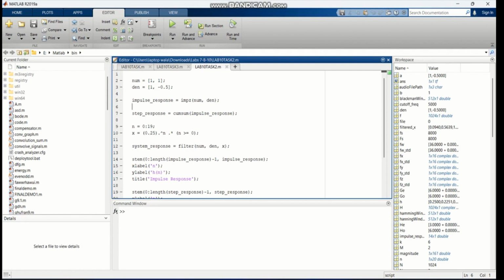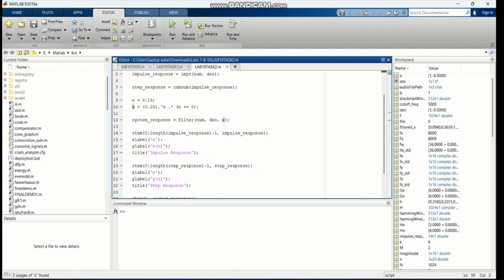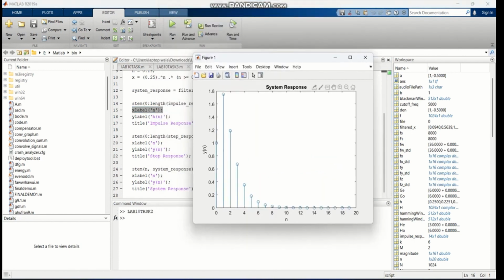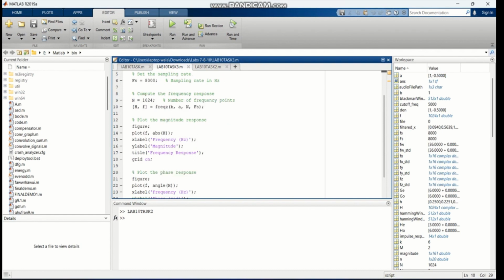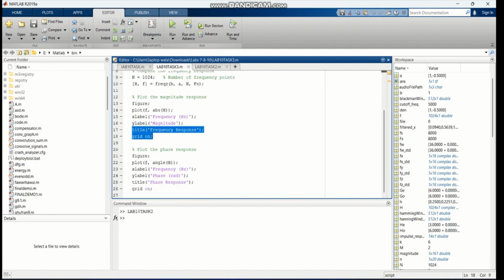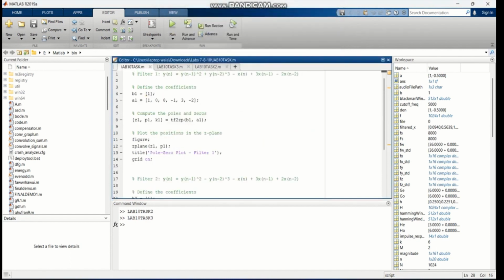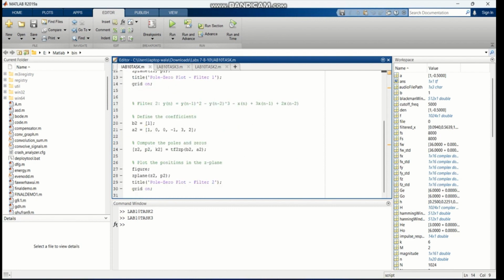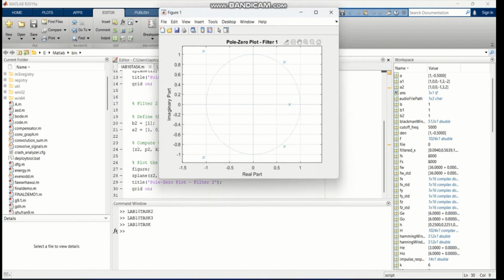DSP lab 10(21-TE-52)